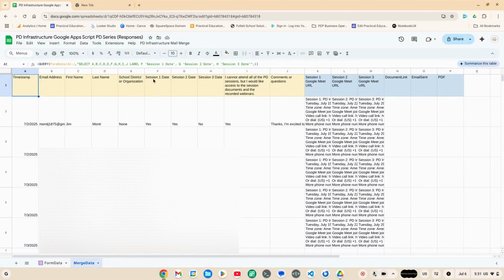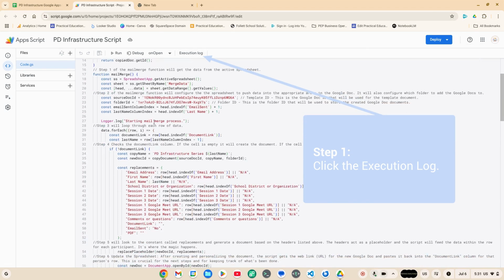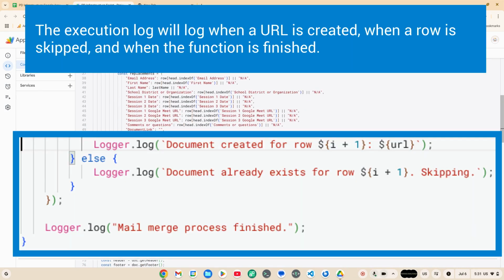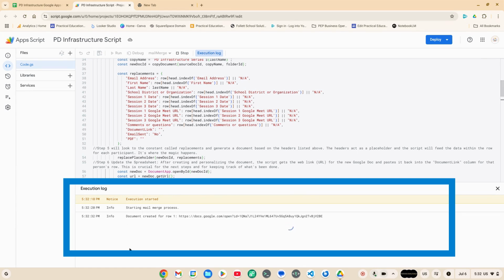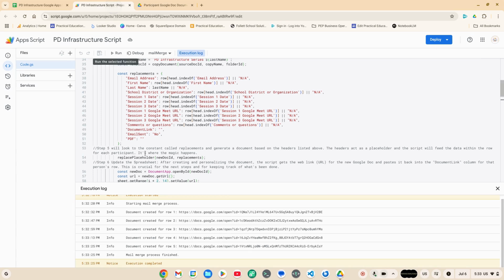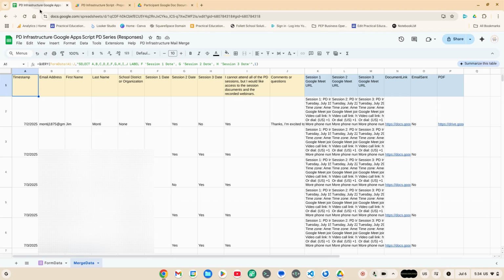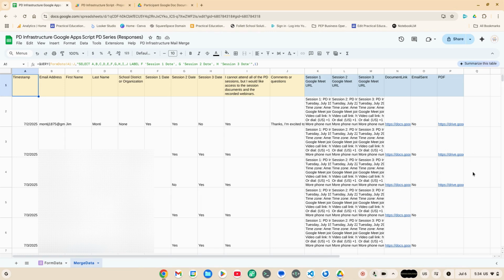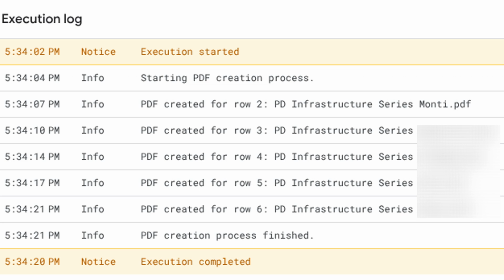Running the Scripts from the Execution Log PD Infrastructure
This 3:08 video illustrates how to use the Execution Log in the Google Apps Script for the MailMerge and CreatePdfs functions.